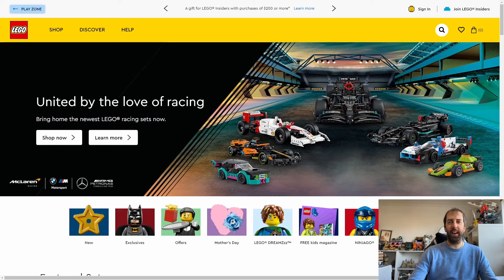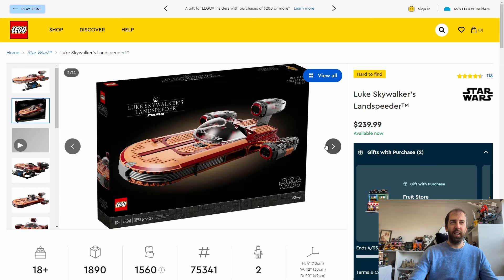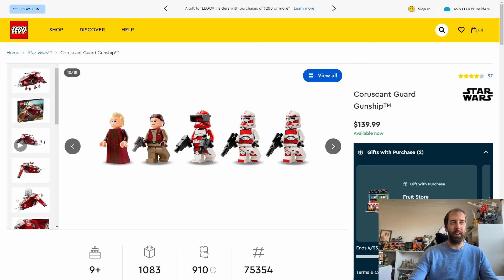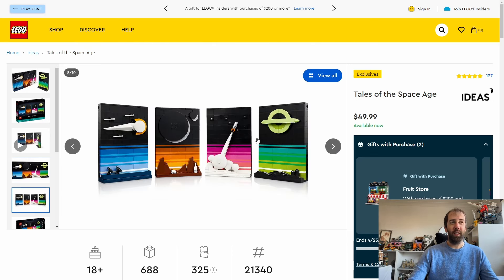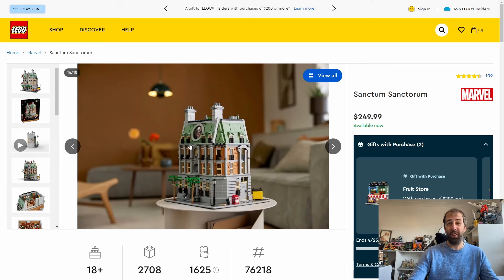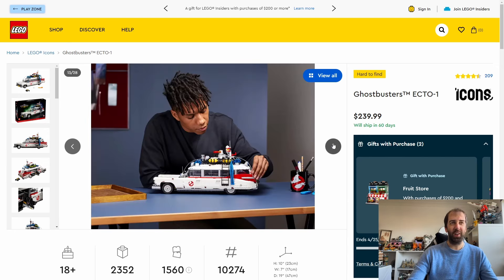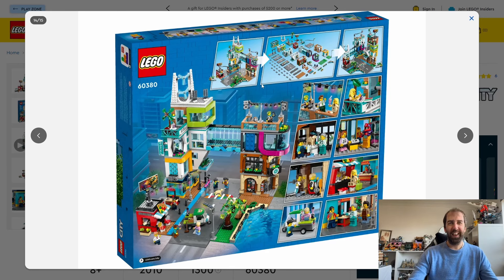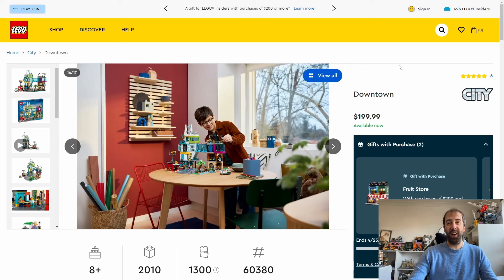10 Brilliant LEGO Sets Retiring 2024 You Don't Want To Miss!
In todays video I will highlight 10 Lego sets that are currently scheduled to retire by the end of 2024. There are some amazing sets in this list that you may not want to miss, both for collecting and investing.